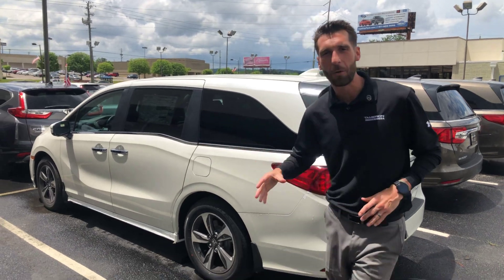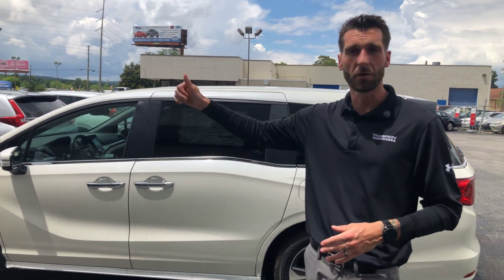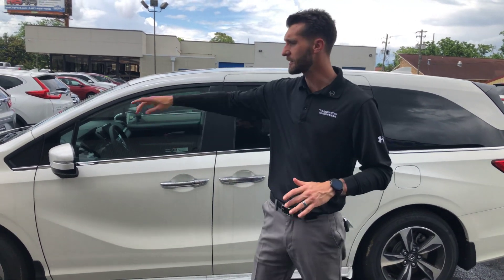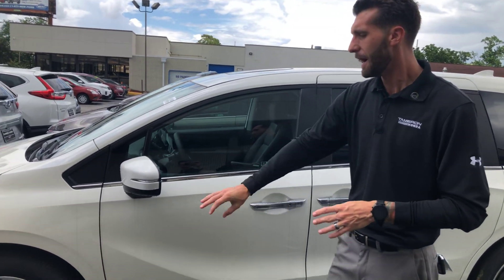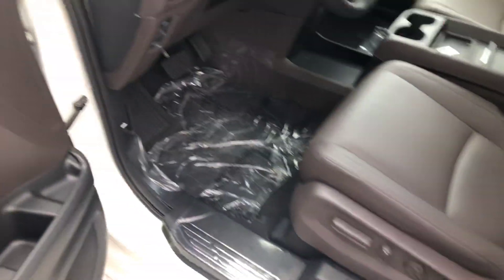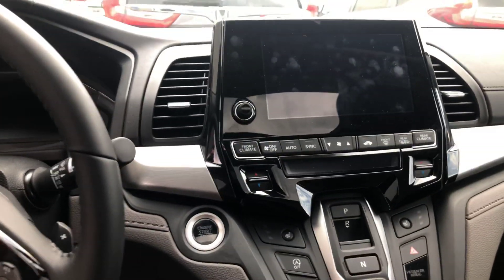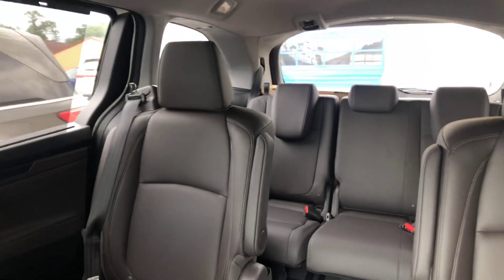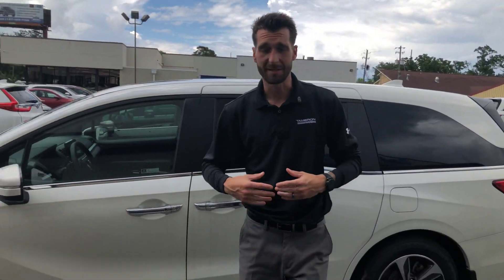2019 Honda Odyssey for Ed from Cramer Hyde at Tameron Honda